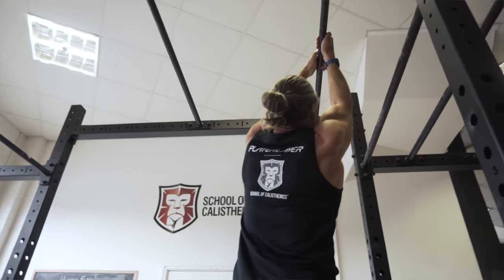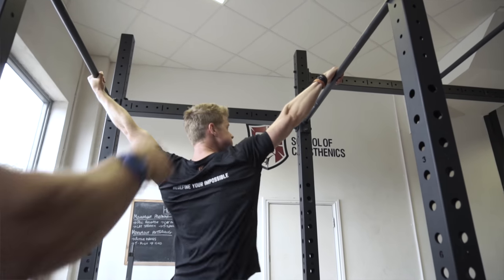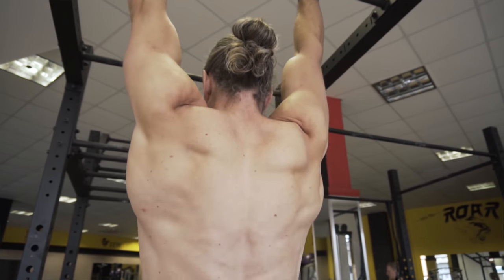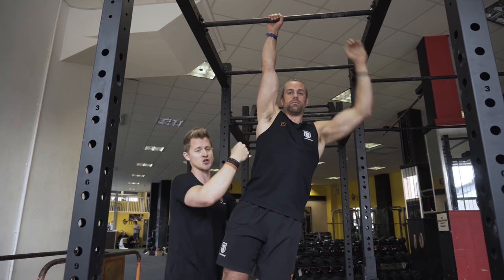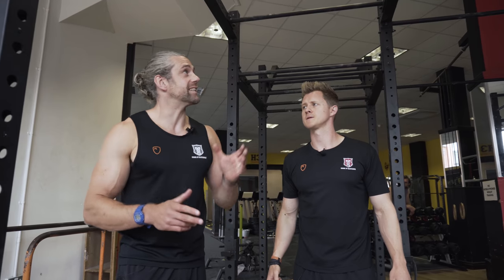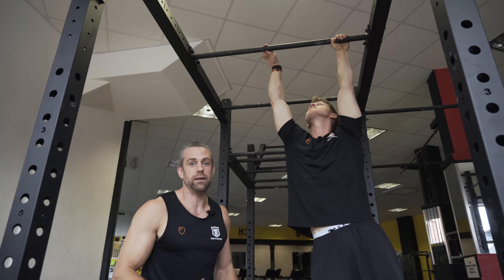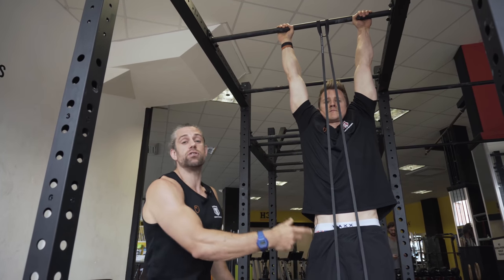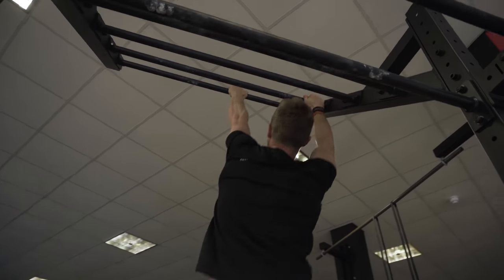Having FUN with Hanging | School of Calisthenics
We love having fun with hanging but its not just about having fun there are some serious strength, stability and mobility benefits for your shoulders!